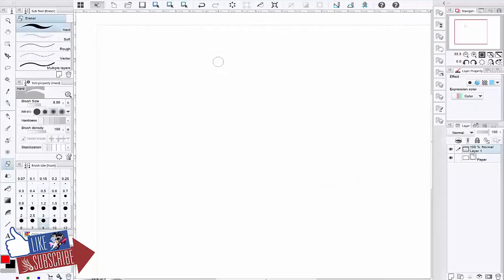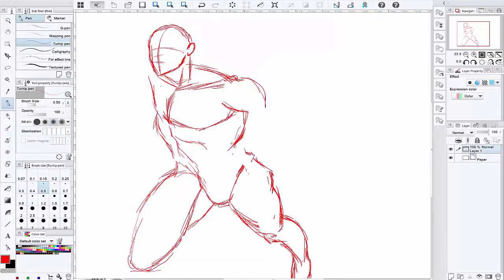Speed Art: Aero Gainsborough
I did another commission for slimpickensuk (Im going to call him Slim) of his character Aero.  I also did some commentary of my thoughts of this commission.